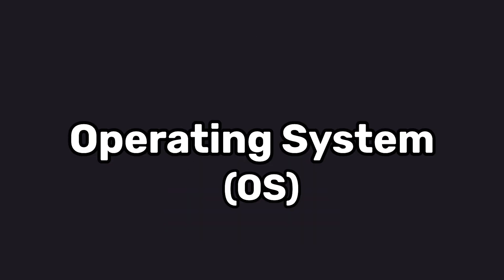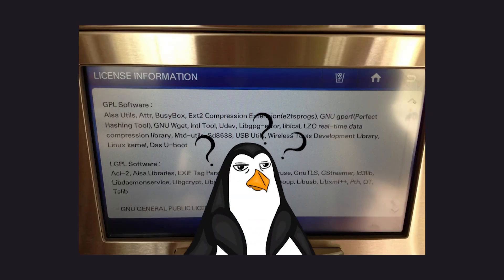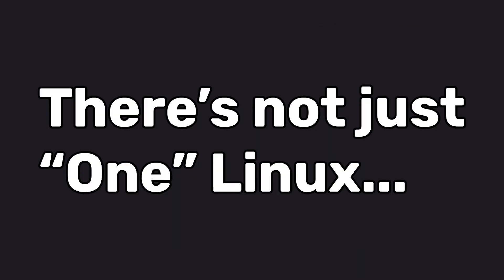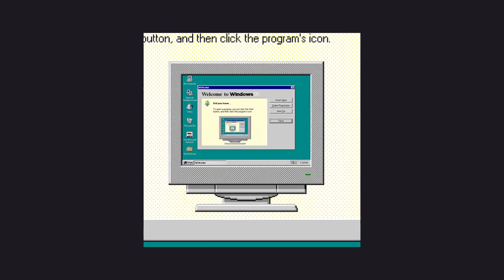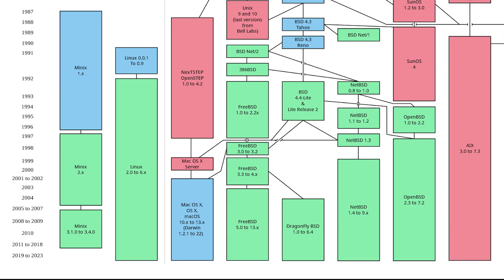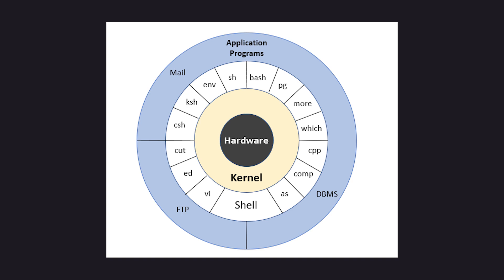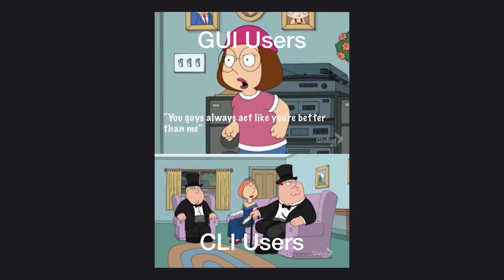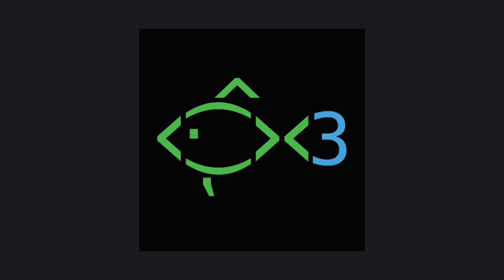Introduction to Linux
Welcome to an introduction to the World of Linux!

In this video, I cover off Linux's real world applications, history, and how you can start using Linux on your own computer.

Cheers!